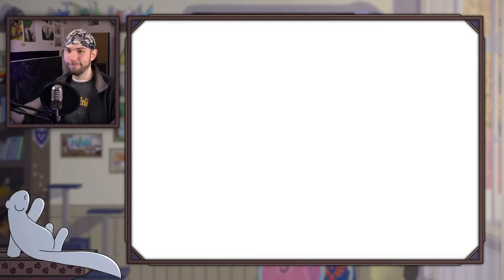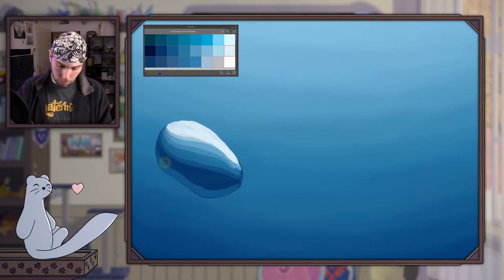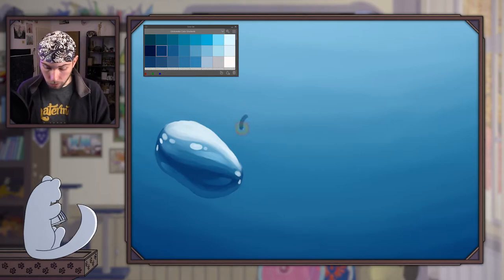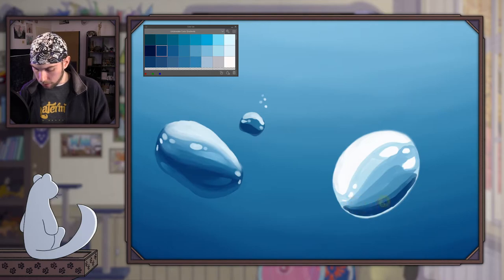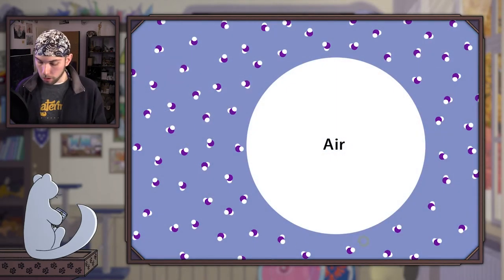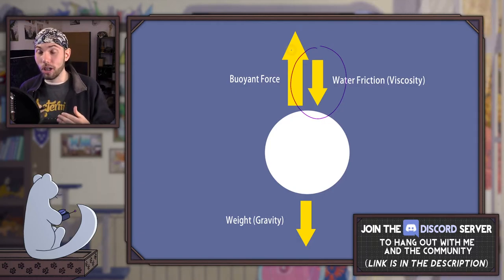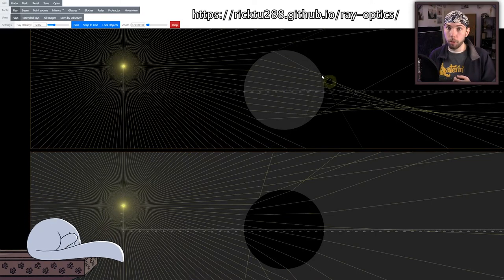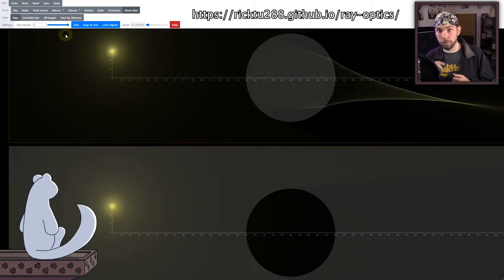How to paint UNDERWATER BUBBLES - Step by Step Art Tutorial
Learn how to draw air bubbles in any shape that you want, with any kind of tools! Step by step~

00:00 - Intro
00:50 - Drawing Setup
01:31 - Live Bubble Drawing (Dark to Bright)
04:56 - Live Bubble Drawing (Bright to Dark)
07:24 - Small Bubble Example Drawings
08:07 - Surface Tension
09:45 - Forces on an Underwater Bubble
12:08 - Optics
15:36 - Large Bubbles
17:19 - Special Drawing
18:23 - Outro
19:38 - Cat Outro